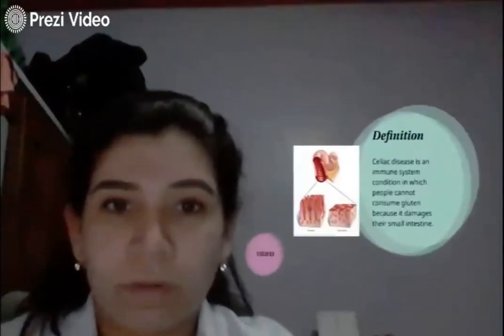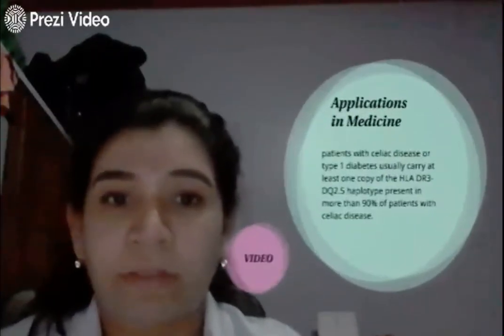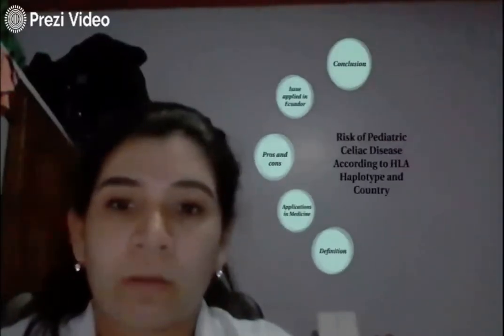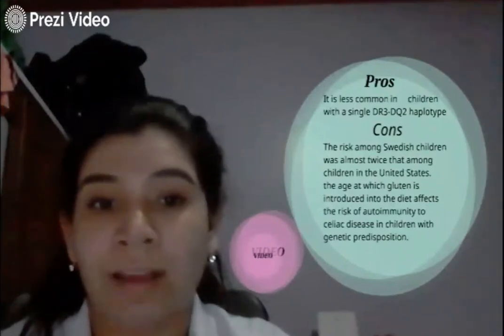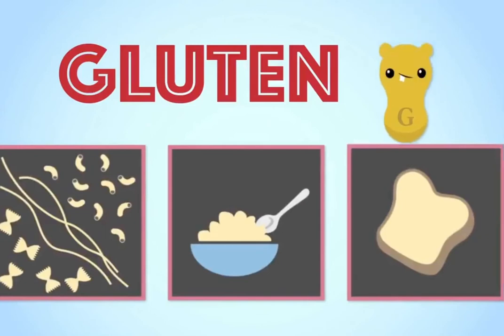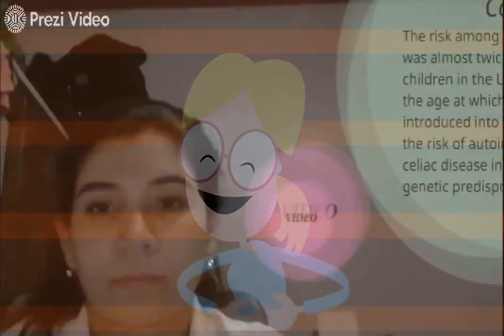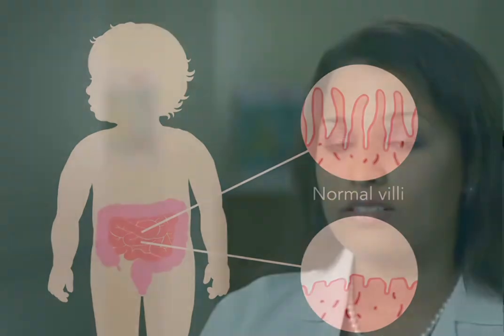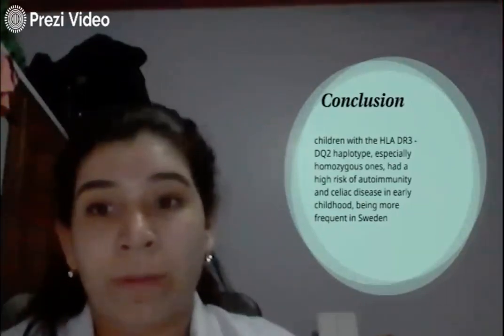Risk of pediatric celiac disease according to HLA haplotype and country